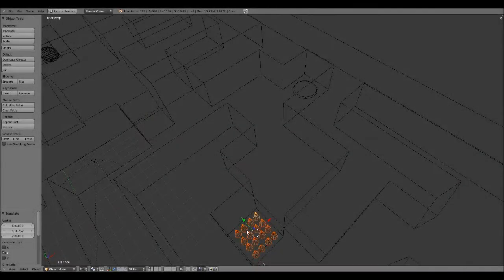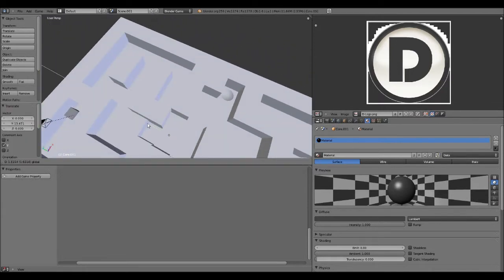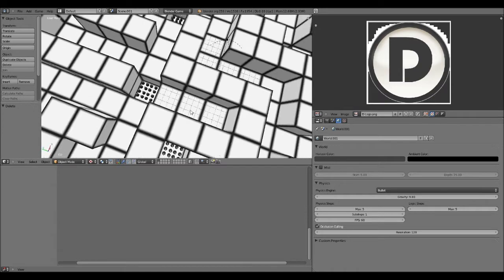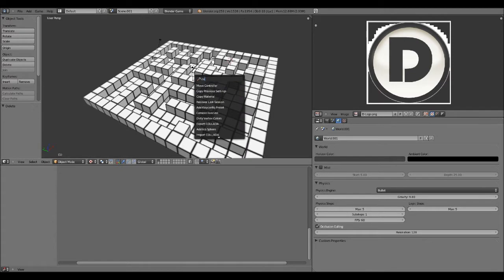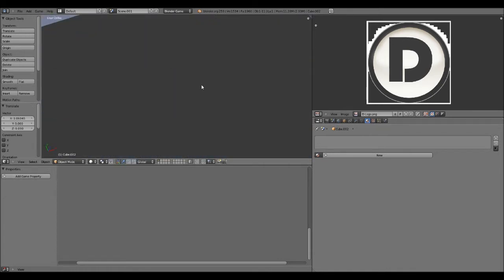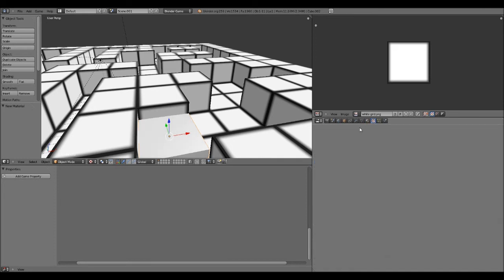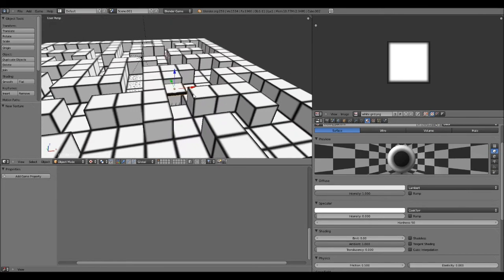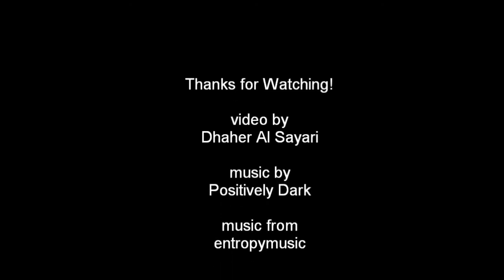Blender 2.5 Full Game Tutorial (Part 10) [HD]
Part 10 of my simple maze game tutorial! This part is where the platforms and the hazard collision is set up.